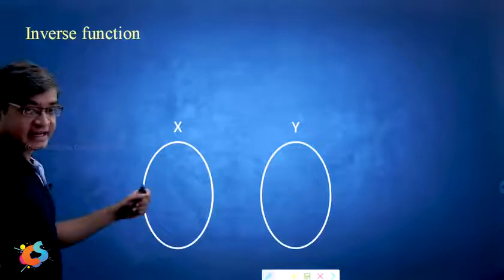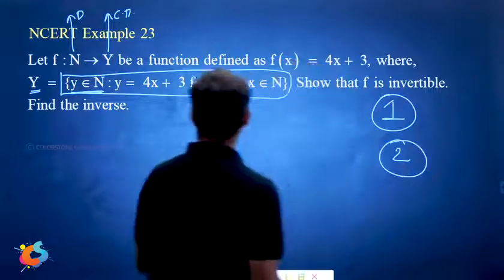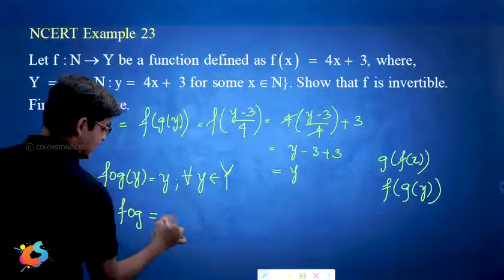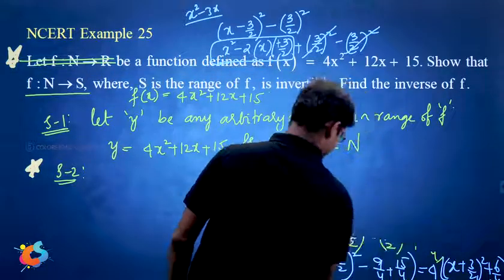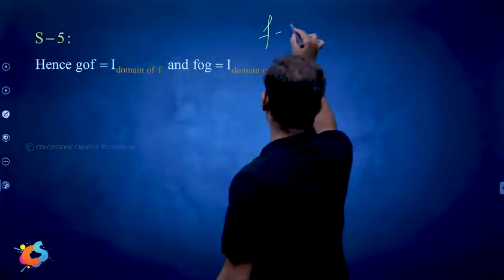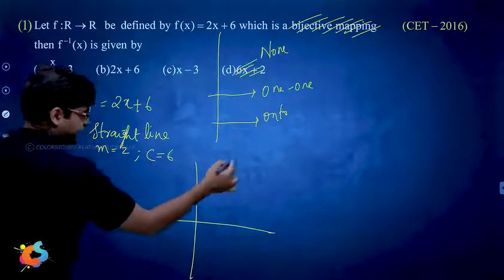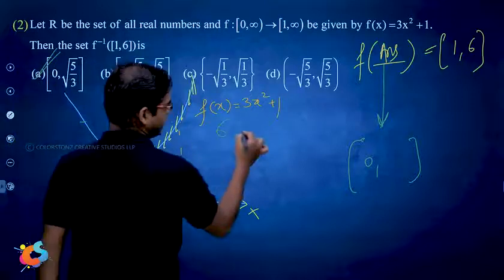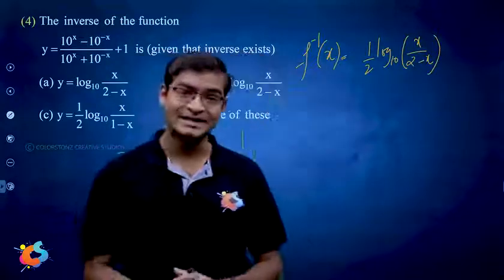Class 12 - Mathematics - Relations and Functions - Inverse Functions (L8)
Class 12 - Mathematics - Relations and Functions - Inverse Functions (English) CET + JEE